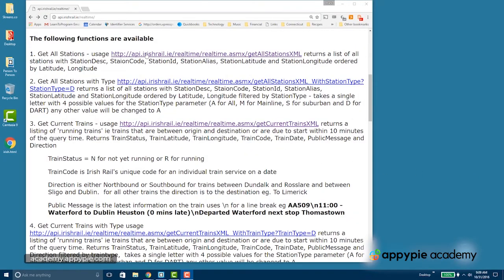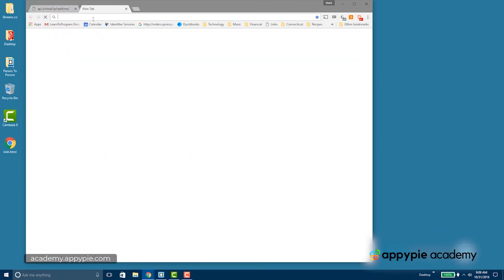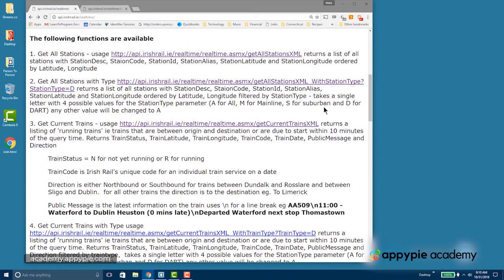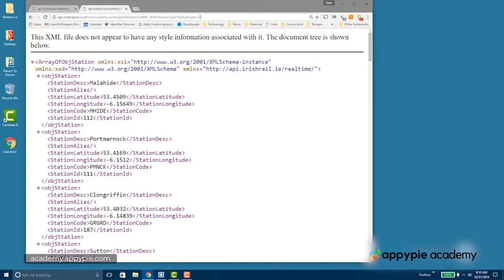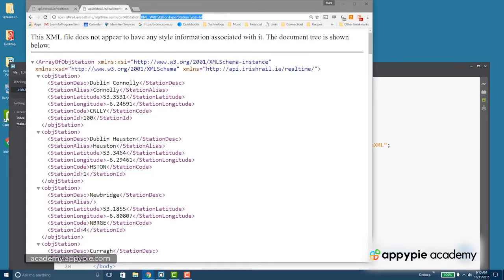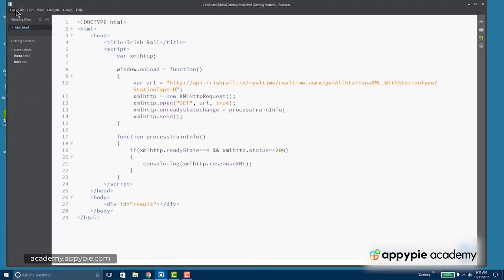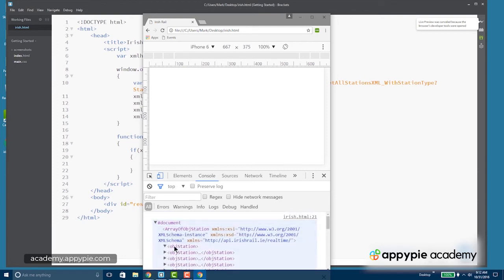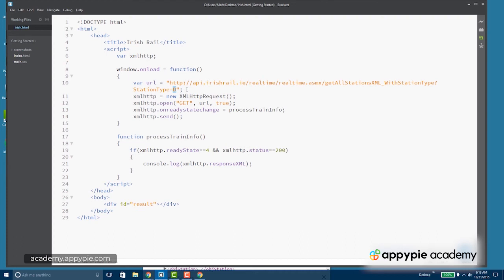Parameterized vs Non Parameterized Requests: Lesson 146